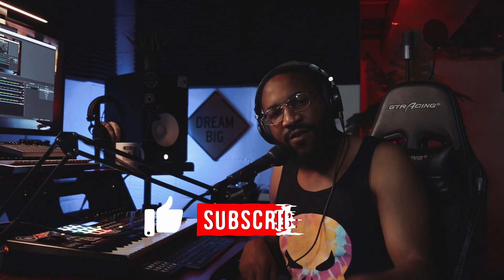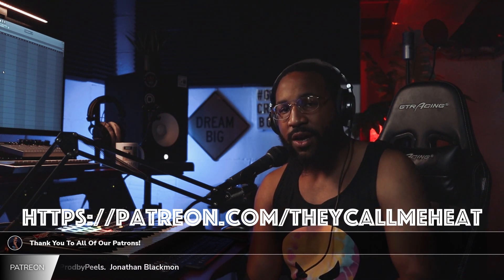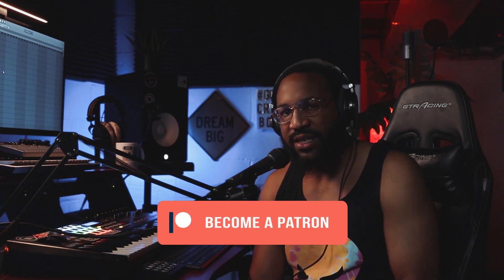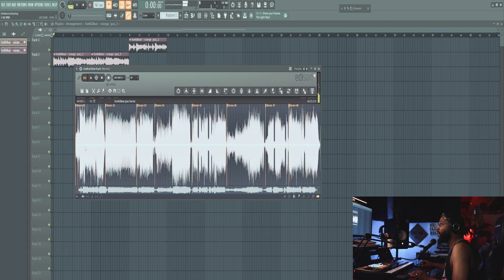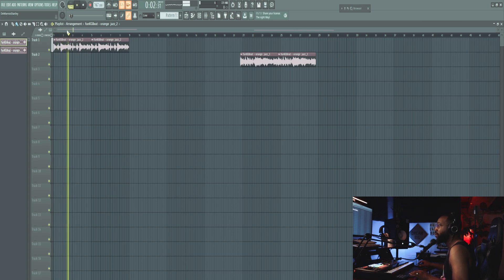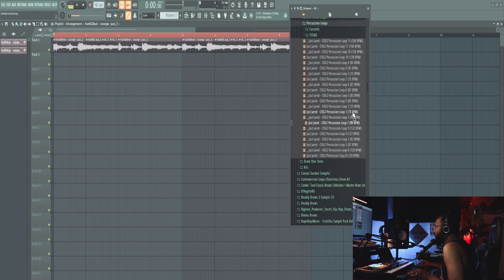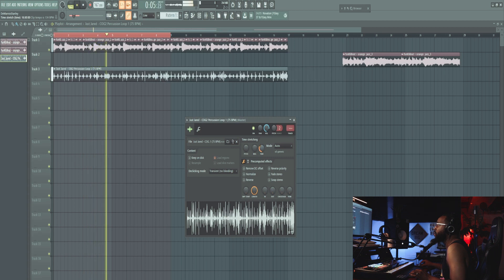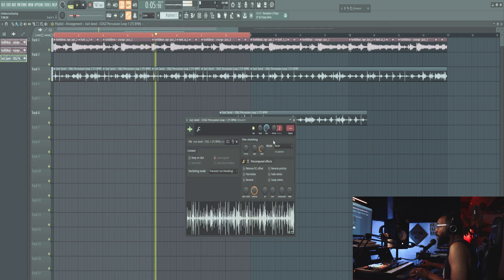why these drum HIT like that (making a boom bap beat)